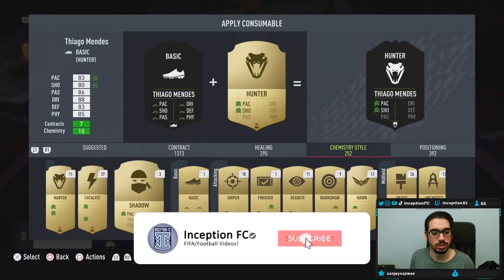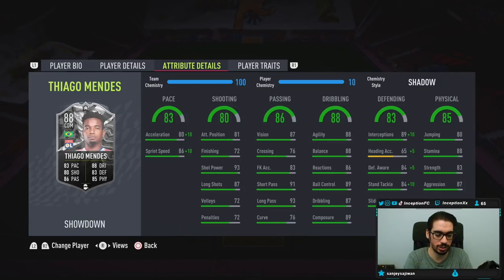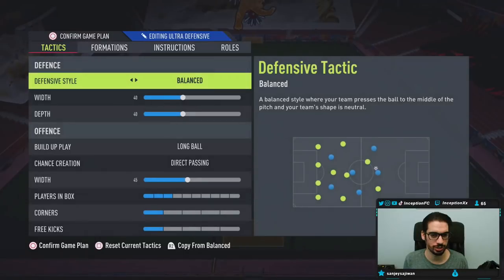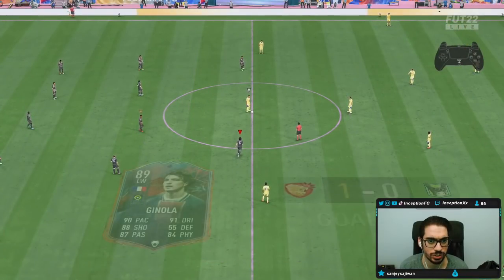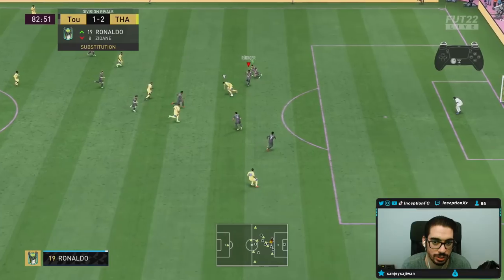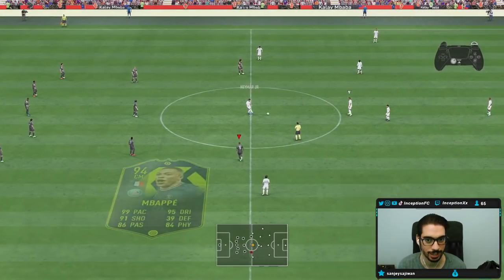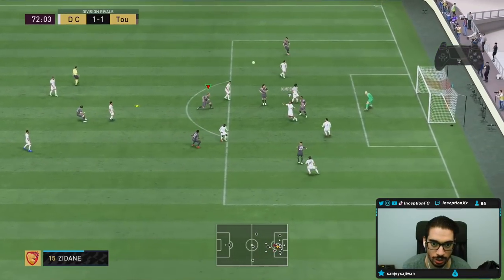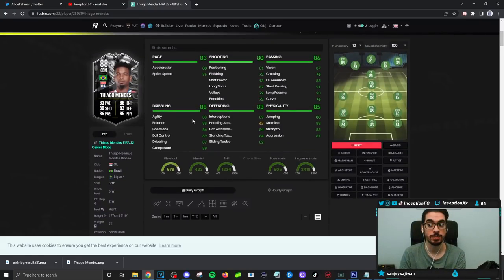88 SHOWDOWN THIAGO MENDES PLAYER REVIEW! GAMEPLAY OBJECTIVE PLAYER FIFA 22 ULTIMATE TEAM